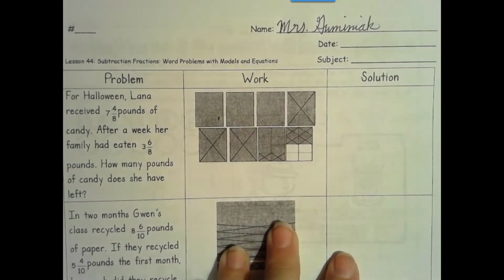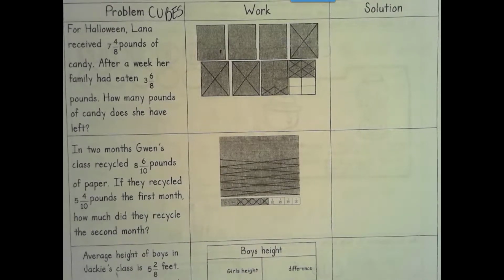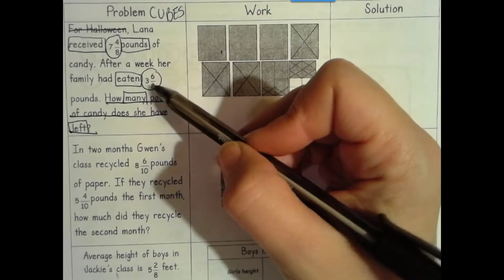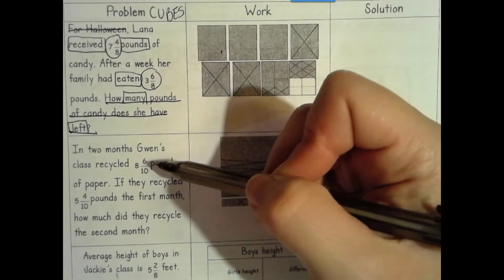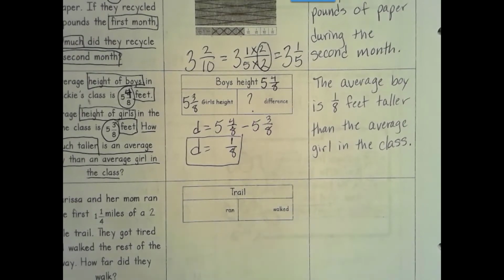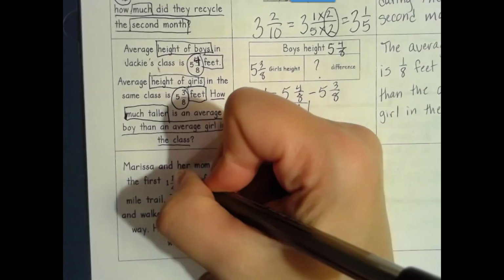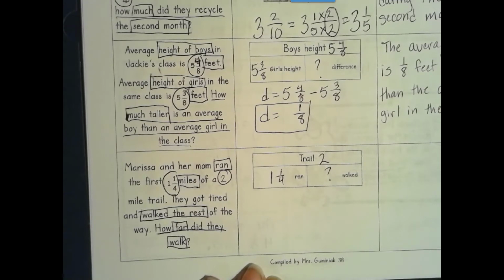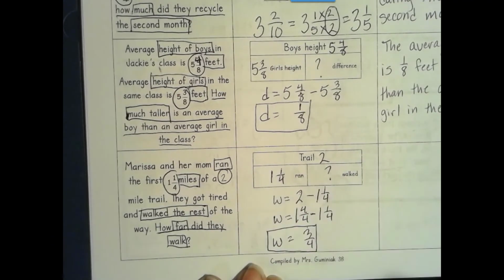Lesson 44 Part 2: Subtracting Fractions: Word Problems with Models and Equations 4.NF.B.3d